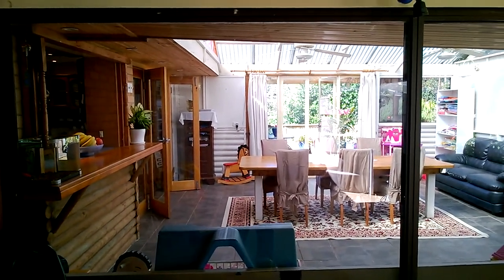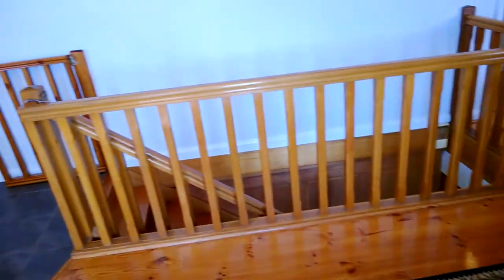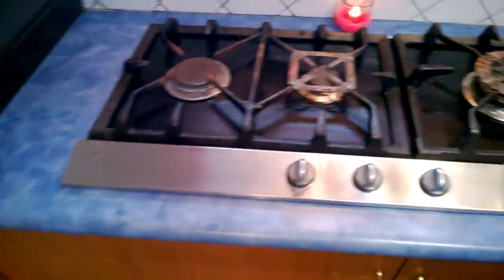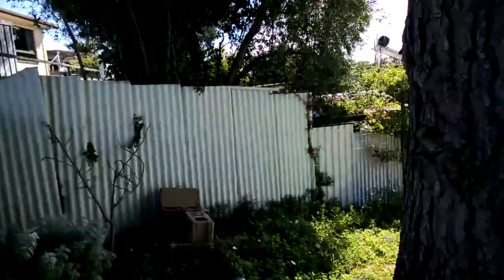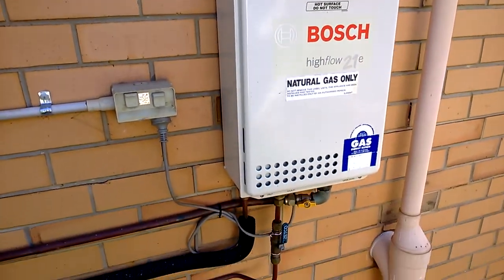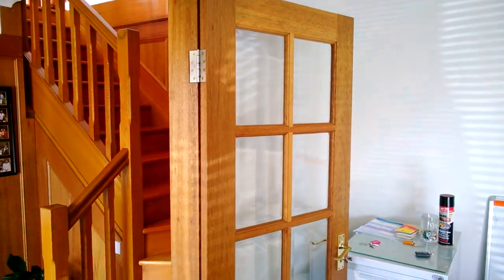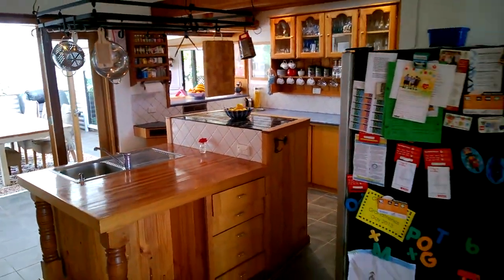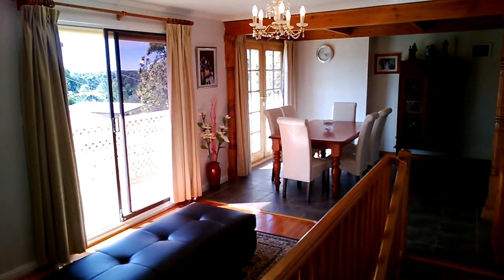DARLINGTON 15 Klar Avenue